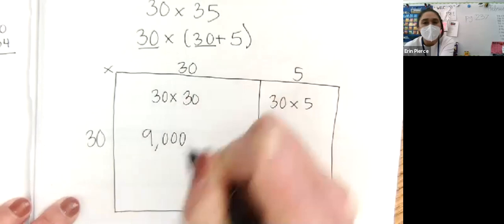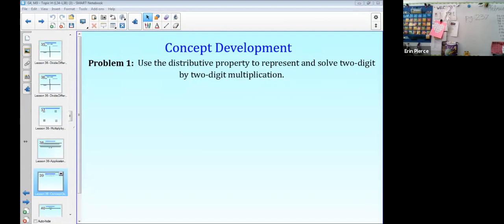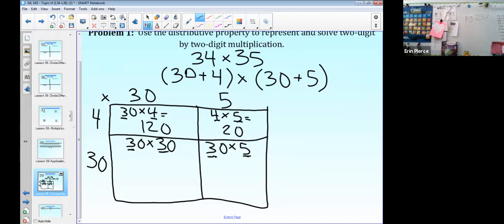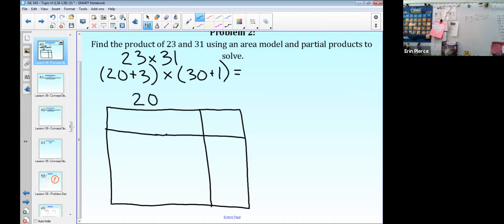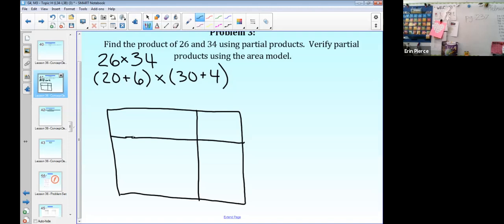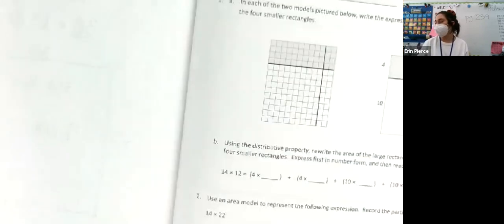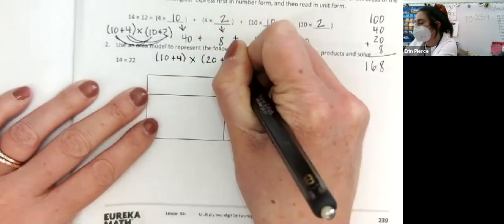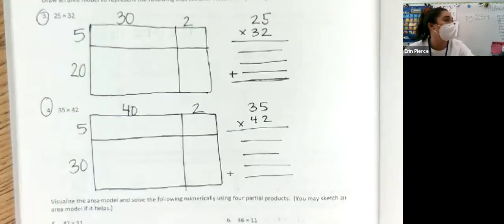Math Block 2/25